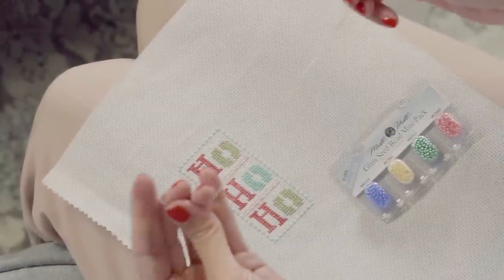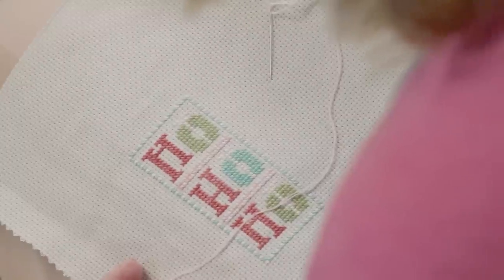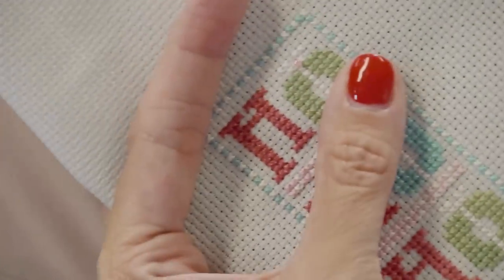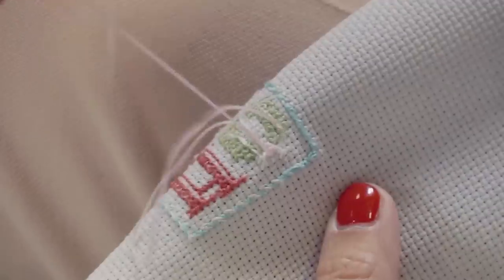How to Add Beads to Cross Stitch - Sewing Beads using Mill Hill | Fat Quarter Shop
Accent your cross stitch pattern with Mill Hill beads to add dimension to the design. Stitch along with Kimberly as she shows you how to sew beads to your cross stitch piece.

SUPPLIES

▸ Oatmeal 25 Count Lugana 18” x 18” Vintage Cross Stitch Cloth from Lori Holt